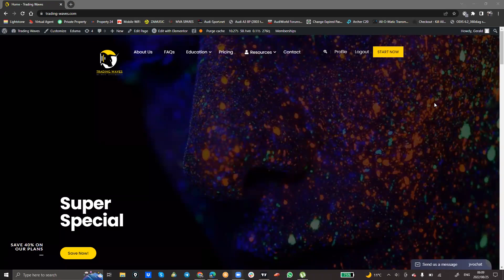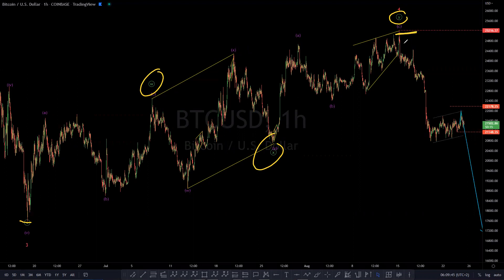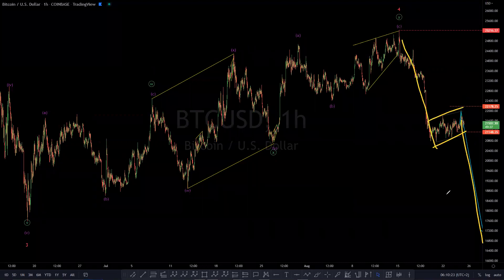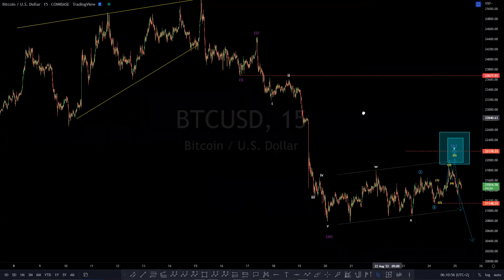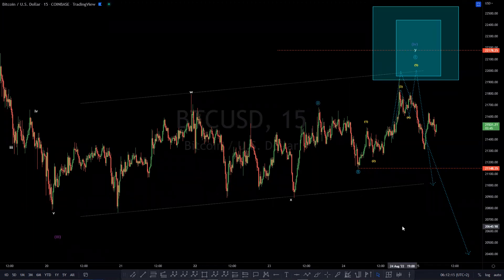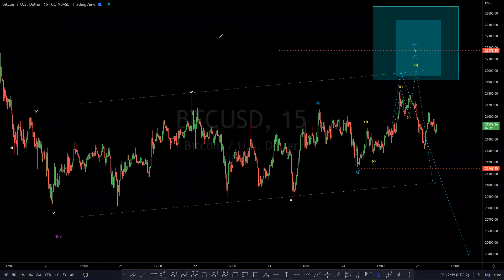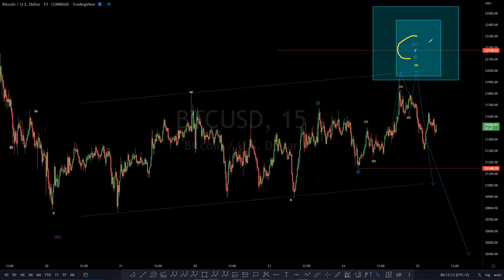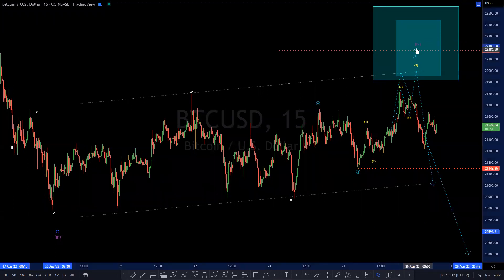BITCOIN Short Term View 25 August 2022